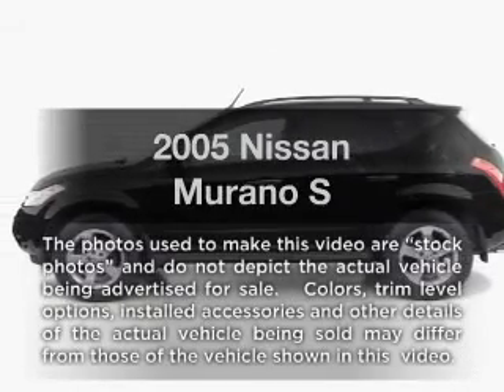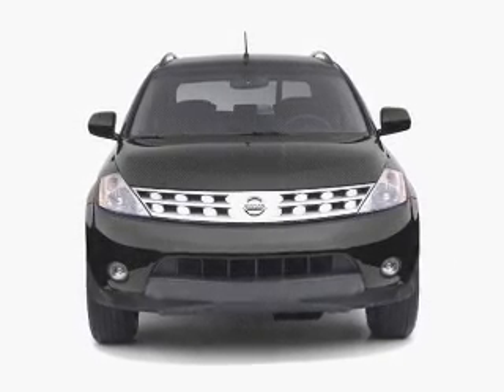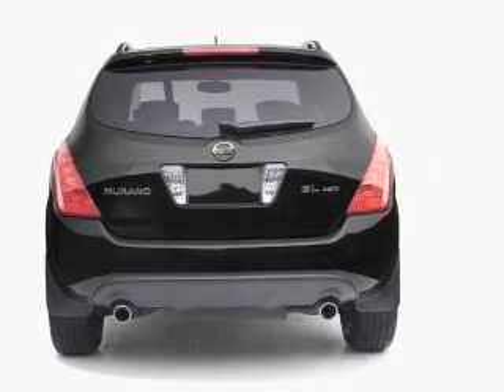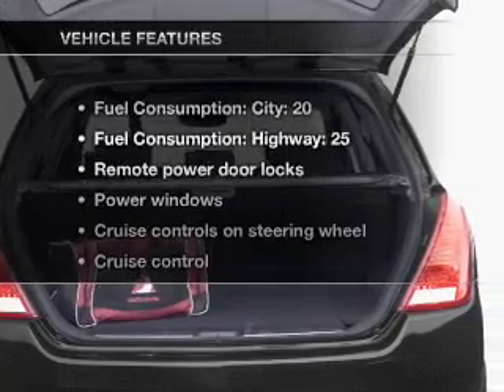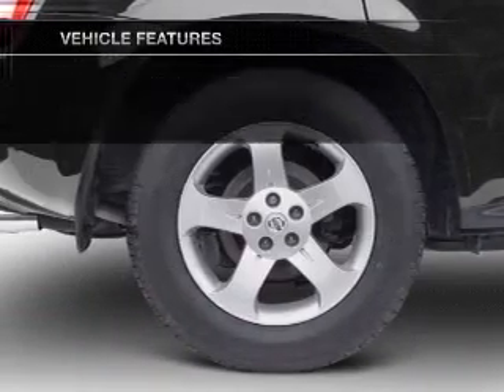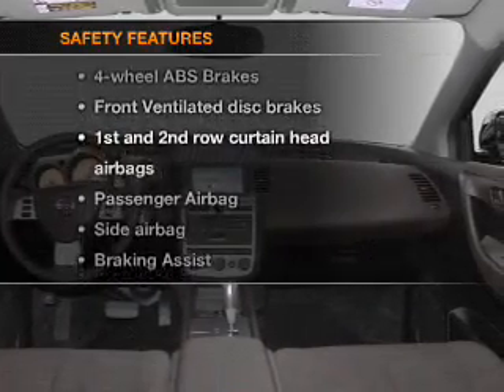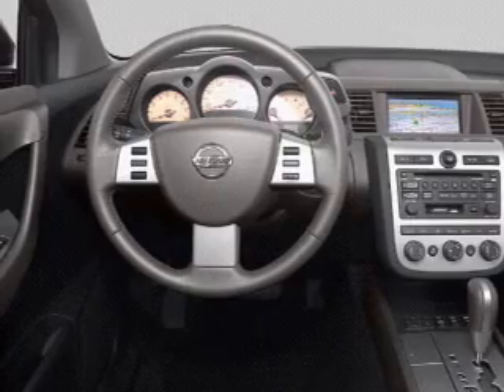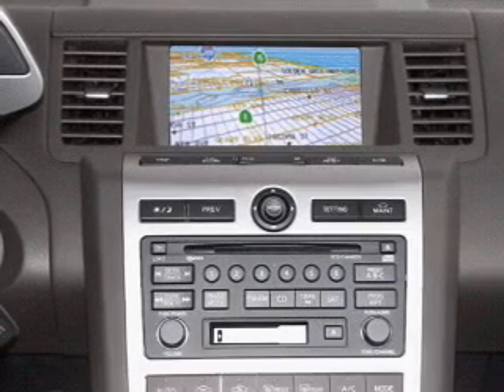2005 Nissan Murano - Clearwater FL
Year: 2005
Make: Nissan
Model: Murano
Trim: S
Engine: 3.5 liter 6 cylinder 24 valve
Transmission: Automatic CVT
Color: Pewter
Mileage: 72481
Address:
18940 US 19 North